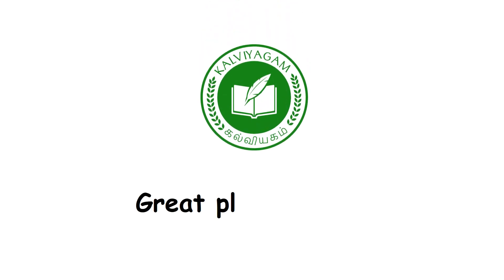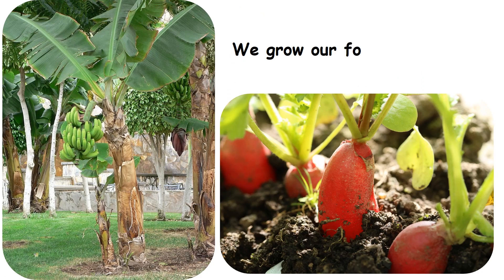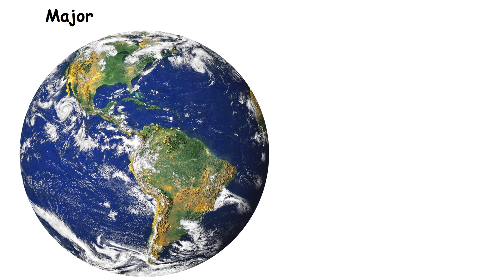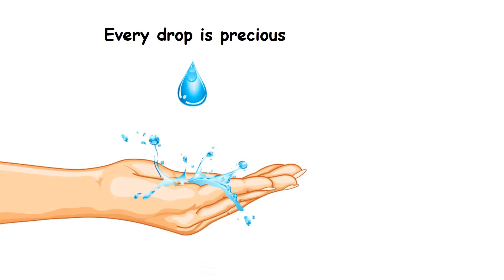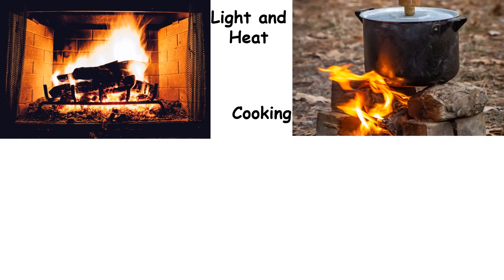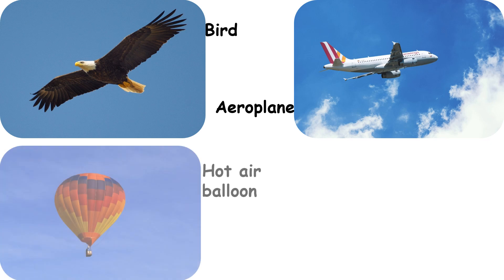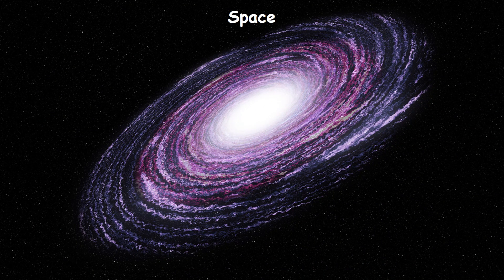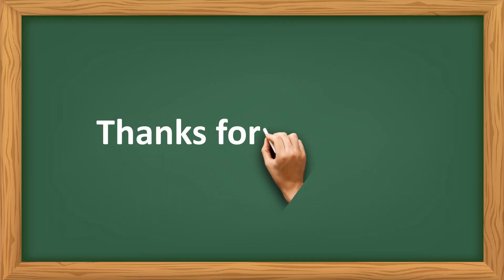The Pancha Bhutas | Class 2 EVS Term 2 Unit 4 | Kalviyagam | TN Syllabus | Pancha Bhutas std 2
Pancha Bhutas: They are Earth, Water, Fire, Air and Space.

Earth: The earth is the home for plants, animals and for us. People build their houses and live here. We grow our food on the land. We move from place to place on the land. We also play on it. The land gives us all we need to make the different things that we use.  Avoid Using Plastics. It pollutes our earth.

Water: Water occupies a major part of the earth. All living things in the world need water to live. We get water from the rain. Water is used for drinking, cooking, cleaning, bathing, swimming and growing crops. Many kinds of plants and animals live in water. Every drop of water is precious. Do not waste it.

Fire: Early man discovered that he could make fire. They made fire using stones. They used fire lamps to get light. They cooked the hunted animals using fire. Now we use fire for getting heat and light, for cooking, for rituals and for making variety of things.
Air: All living beings breathe air. Air is everywhere around us. We cannot see the air but we can feel it. We can smell things and hear sounds because of air. Birds, aeroplanes, hot air balloon and kite move in the air. Moving air helps us in many ways like to dry our wet clothes and to get electricity from windmills. During storms and cyclones the wind speed is very high.

Space: Space is that within which everything exists. The earth, the Sun, the moon and the stars are all in space.

Life is not possible without any one of the pancha Bhutas. We must realise the importance of the Pancha Bhutas and their role in our everyday life.